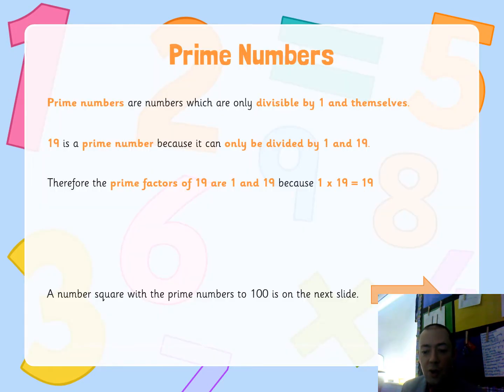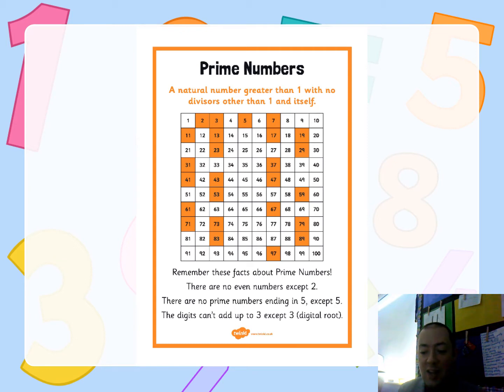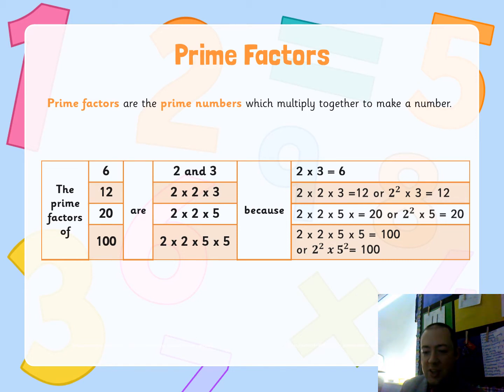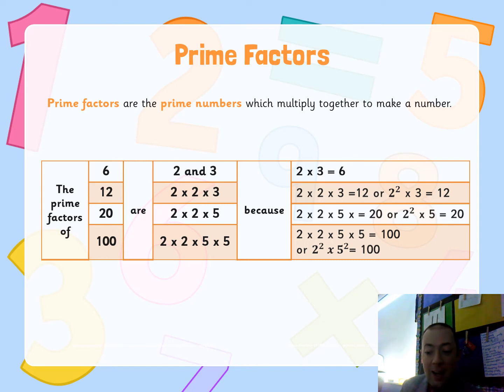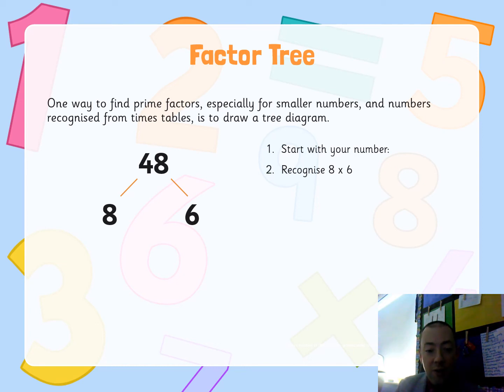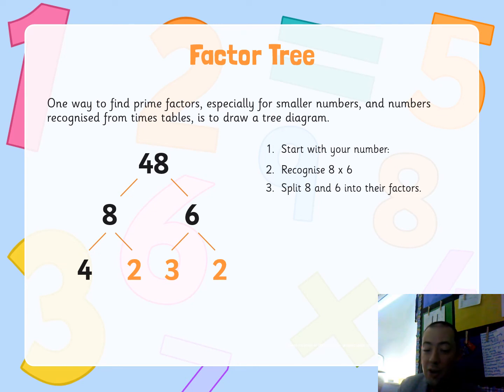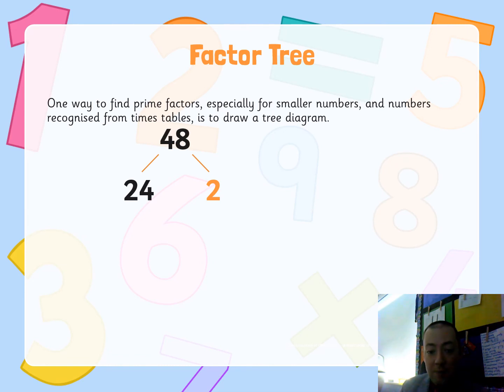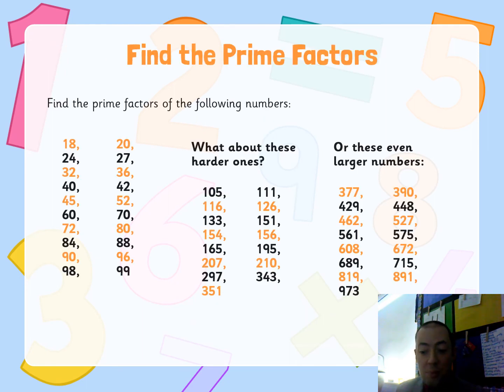Prime Factors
Mr Howarth showing how to use a factor tree to find prime factors.